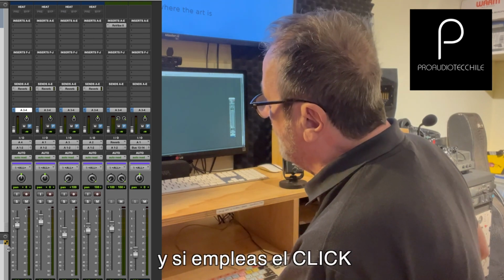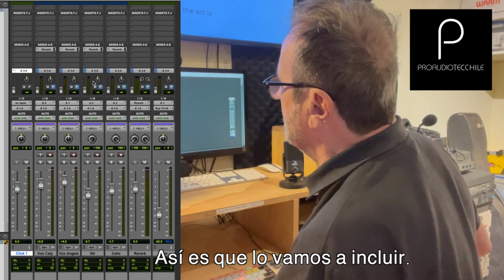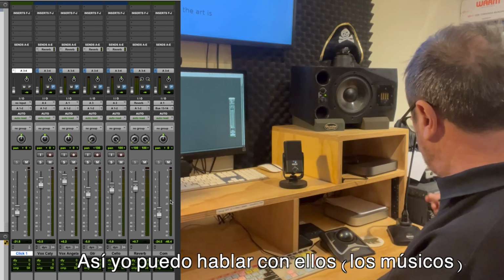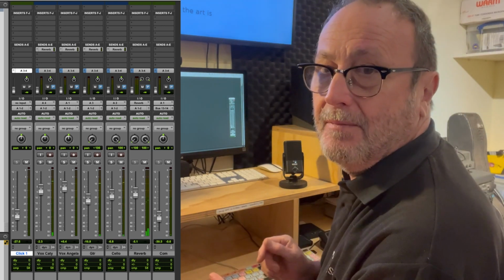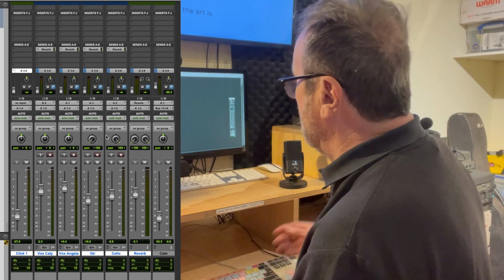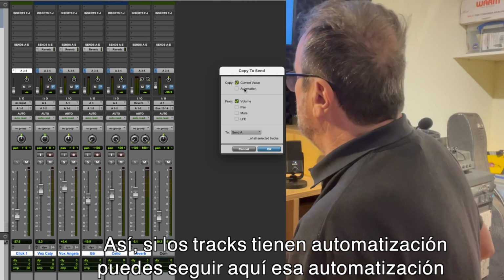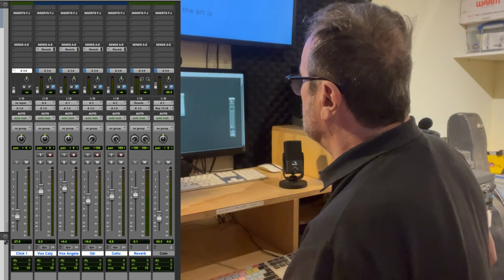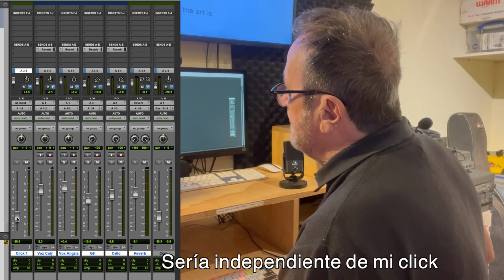Tips de grabación con Barry Sage 1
Hola! Bienvenidos a este canal en el cual iremos subiendo material didáctico, tips para trabajar la grabación y consejos útiles de parte de Barry Sage, ingeniero en sonido de enorme experiencia. En este capítulo Barry te enseñará cómo sacar el mejor provecho de las capacidades de Pro Tools para hacer monitoreo diferido para los distintos músicos en tu sesión de grabación.